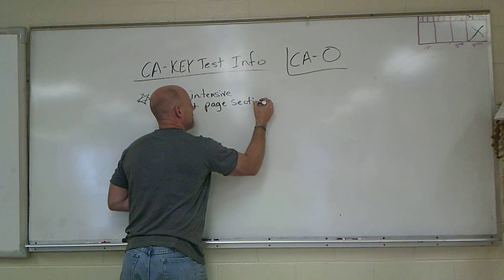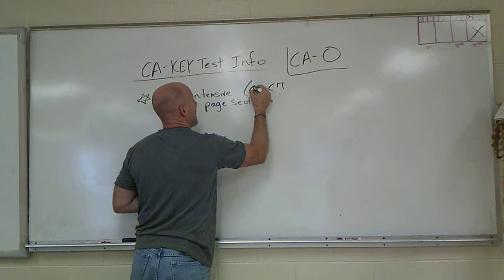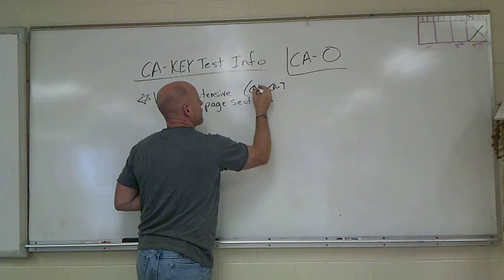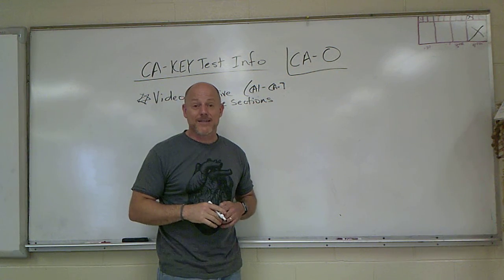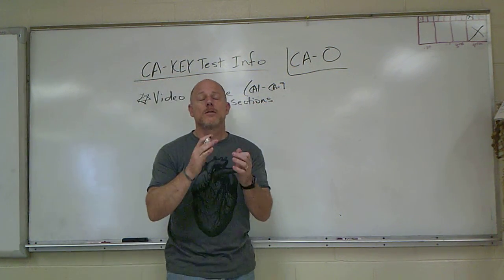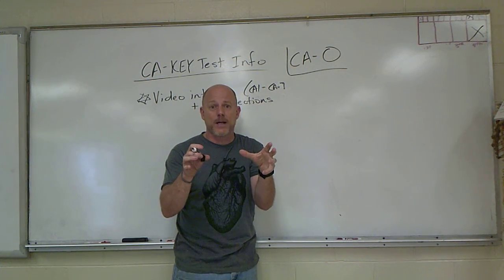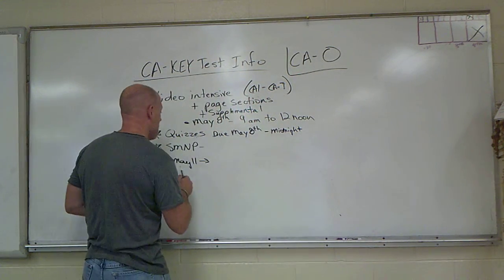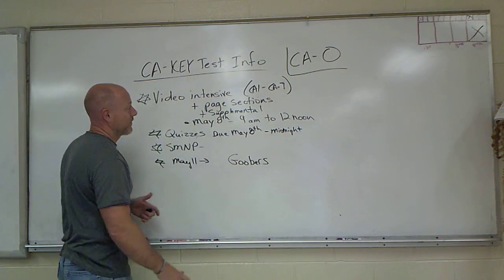CA 0 - Key Test Info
Key info as we head into the last part of the year.